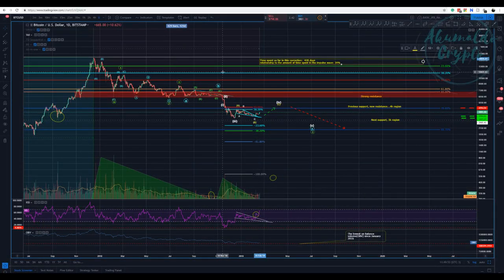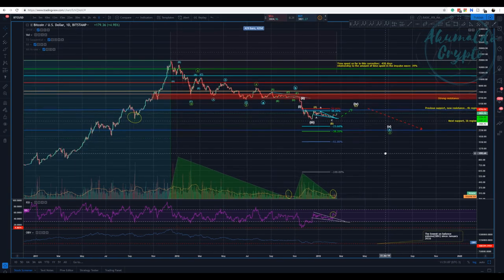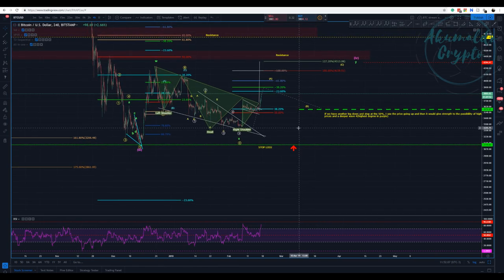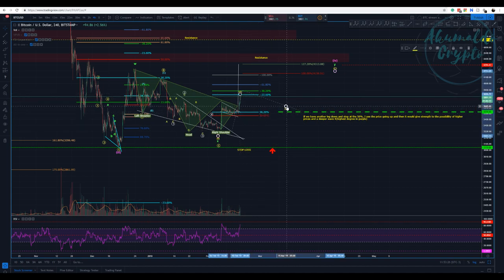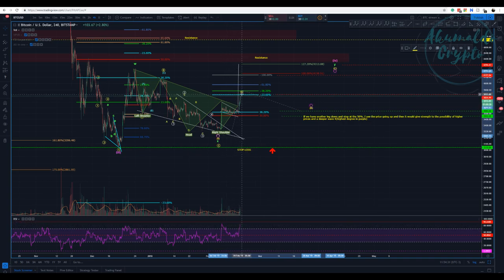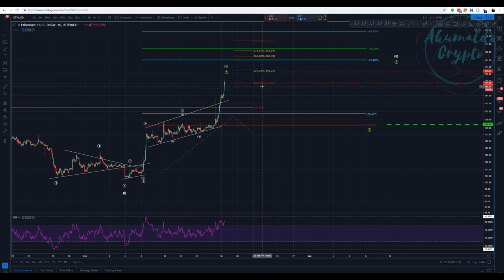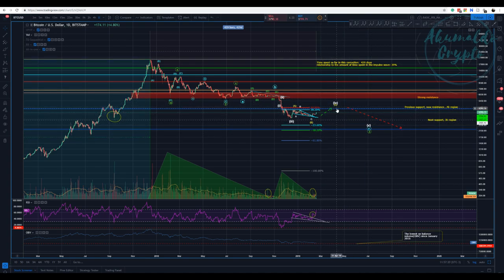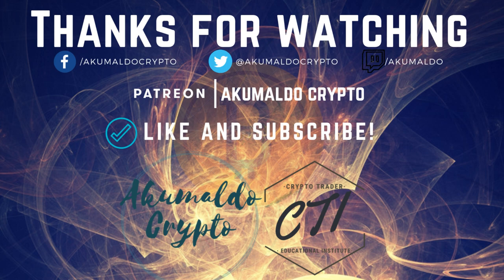Bitcoin technical analysis - Bulls are back for a while [February 18, 2019]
As I have been calling, she would love to get to higher prices, where BEARS are certainly waiting. Well, the corrective movement to get to the end of the fourth wave is well in place. It's gonna take some time tho, as always, the market moves really slowly. Cheers
and as always, enjoy your trades!! Cheers
What is Seedit?
How to use Seedit on Twitter.
👉My story with CRYPTO, a bit about me:
twitch tv:
My referrals to the following exchanges:
Binance: